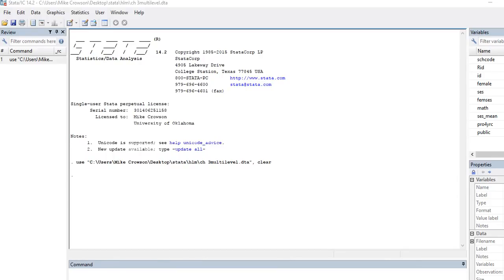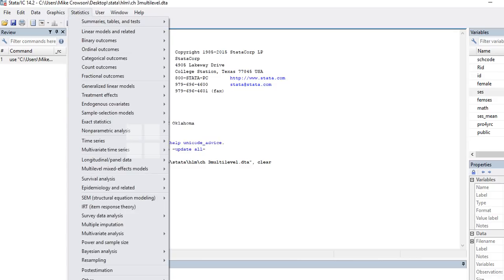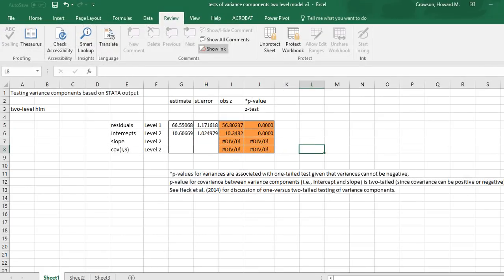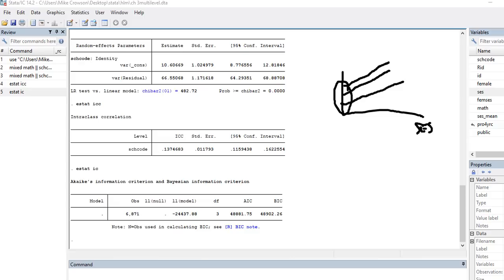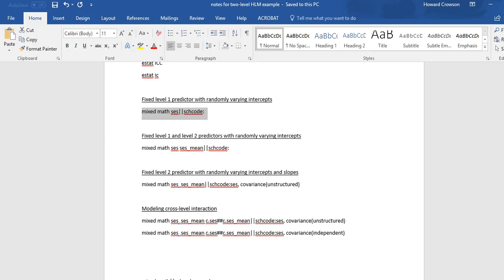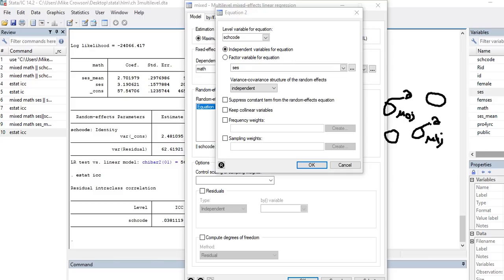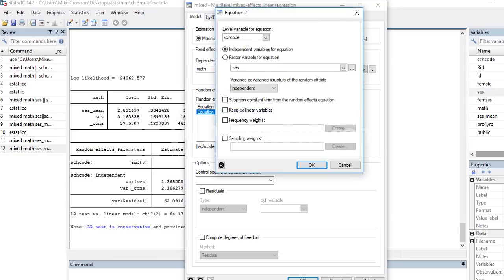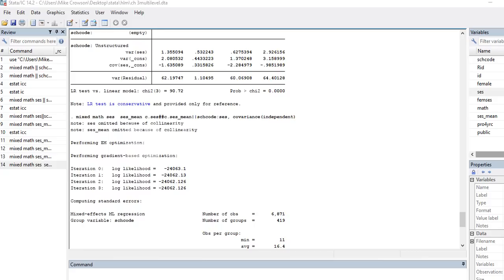Multilevel modeling using STATA (updated 2/9/18)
This video provides an introduction to using STATA to carry out several multi-level models, where you have level 1 and level 2 predictors of a level 1 outcome variable. The video begins with a random intercept model and concludes with a model incorporating Level 1 and Level 2 predictors, along with varying intercepts and slopes. Some discussion of cross-level interaction is provided.

DEAR VIEWERS: I HAVE RECENTLY UPLOADED A MORE UP-TO-DATE (and higher quality) VIDEO ON MULTILEVEL MODELING USING STATA HERE (2020 VIDEO) . THAT VIDEO ALSO GOES INTO TESTING AND PROBING INTERACTION EFFECTS, AND UNDERNEATH THE VIDEO DESCRIPTION YOU WILL FIND LINKS TO THE DATA FILE AND A TEXT FILE CONTAINING COMMANDS. ONCE AGAIN, PLEASE CHECK OUT